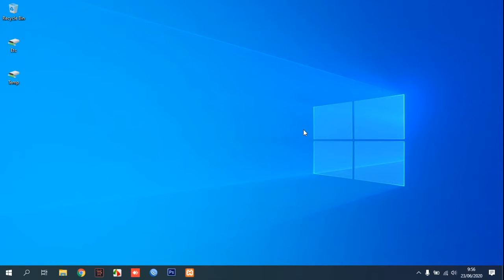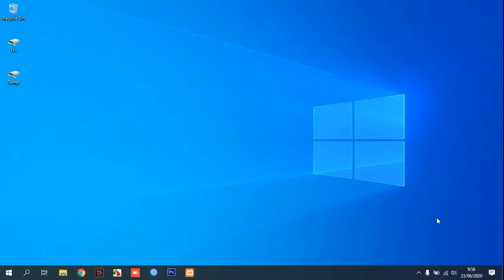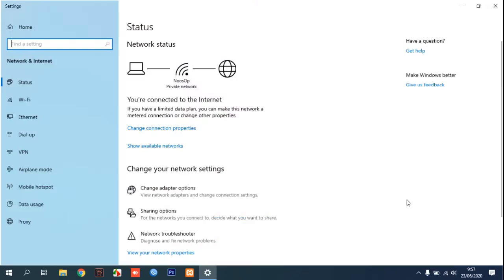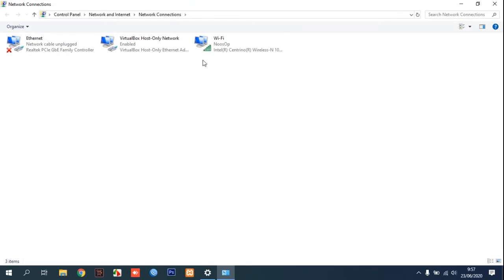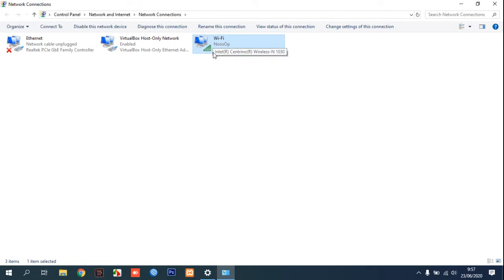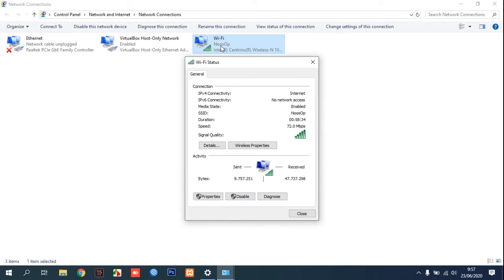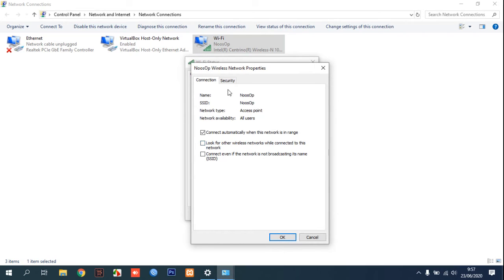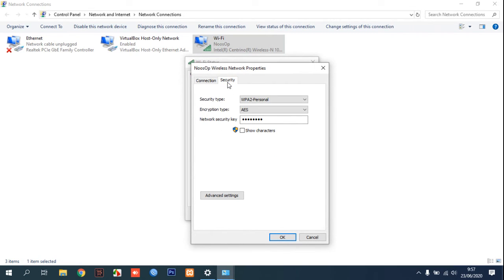How to See WiFi Password in Windows 10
Tutorial How to See WiFi Password in Windows 10.